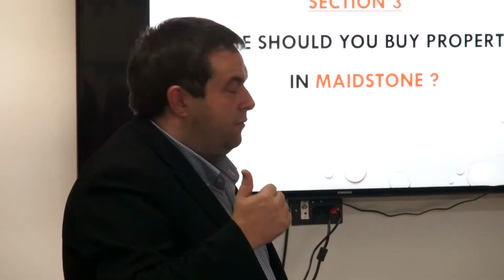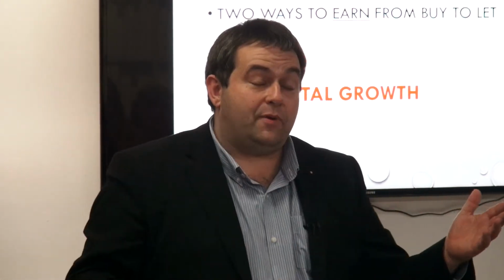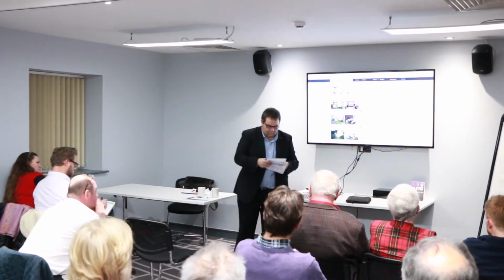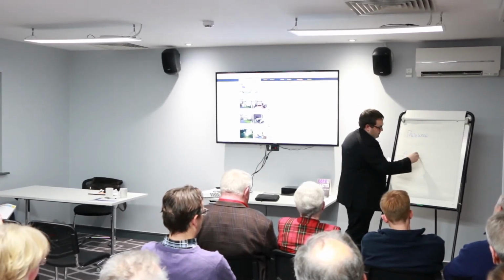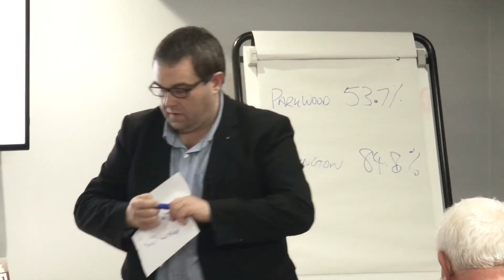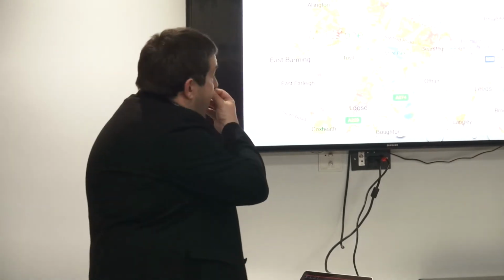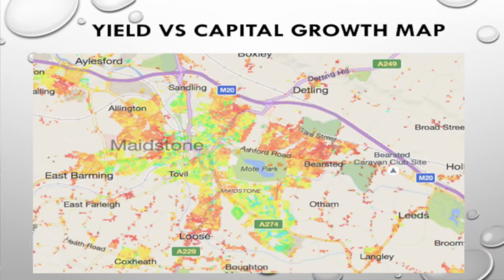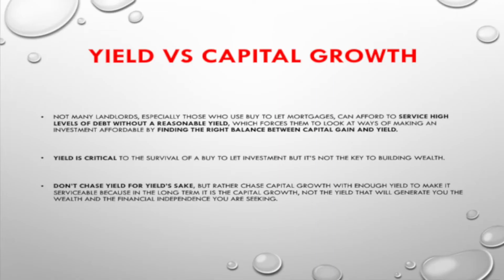Letting Agents : How to Run a Landlord Buy To Let Evening (Part 3 of 3)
I have been running Buy to Let evenings for Letting Agents for years and found the best way to attract landlords is if you talk about your local Property Market.  I want to show you the what works best - so you can do the same.

1st Video (Stage 1) The Historical Data of the Local Property Market and how it compares with neighbouring towns

2nd Video (Stage 2) Why the local town has seen an increase in the Private Rented Sector. (THIS VIDEO)

3rd Video (Stage 3) The places to invest one's money in the future of the Buy to Let evening

This evening was held in November 2017 in Maidstone and was kindly hosted by Nigel and his team at Seekers Estate and Letting Agents